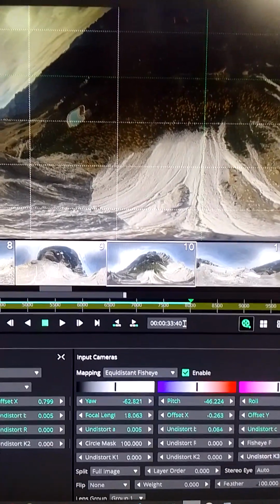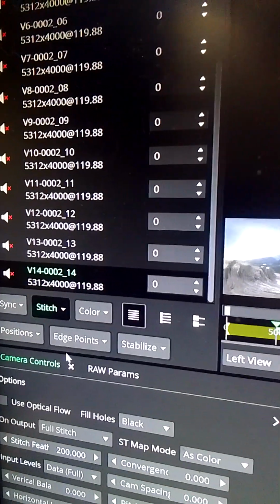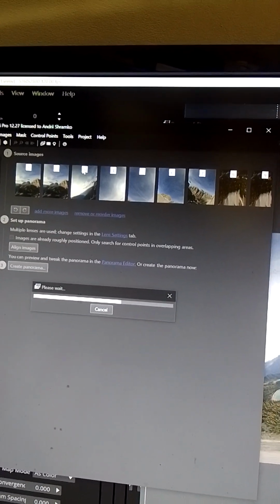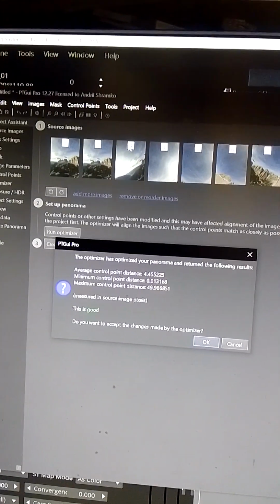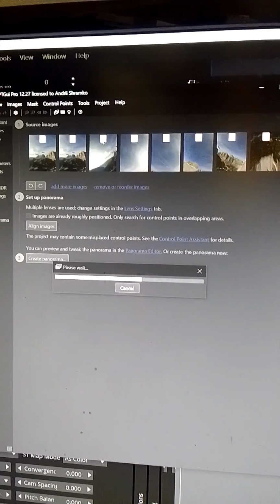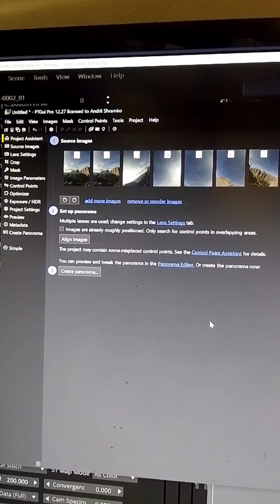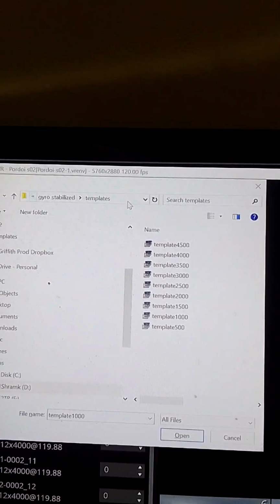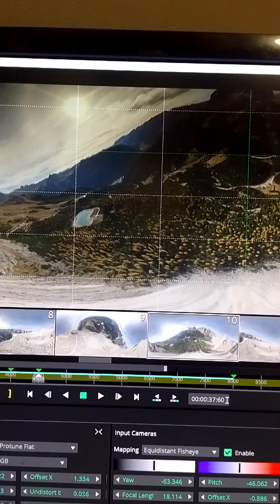MistikaVR stitching in auto mode with a macro scrips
MistikaVR stitching in auto mode with a macro scrips. I used an MacroRecorder and recorded all steps, and the do all this job in a loop with this MacroRecorder.
This is how I can create a dynamic stitching templates in MistikaVR.  It can be 5-150 stitching templates in one shot. All depends on what is going on your video and what camera rigs did you use.

Individual MistikaVR trainings started from 200€/hour. Minimum order - 3hours.

Or I can sell some of my pre-recorded stitching tutorials for 500€.

Do you need to stitch your impossible VR video shot? Let's discuss it and I will make it possible!

Let's be friends on LinkedIn
Andrii Shramko